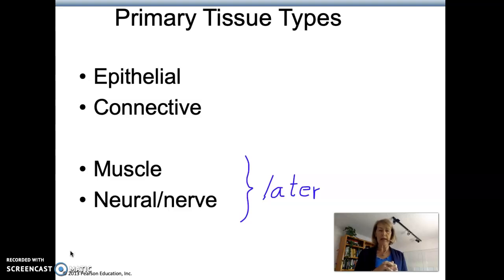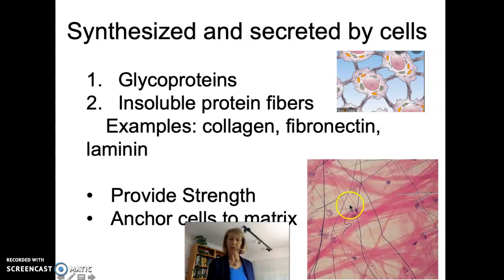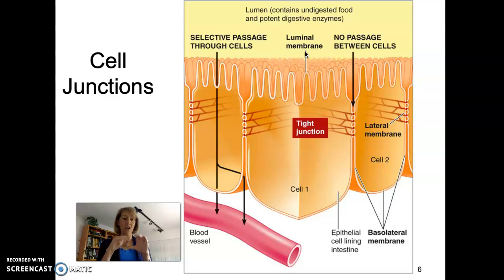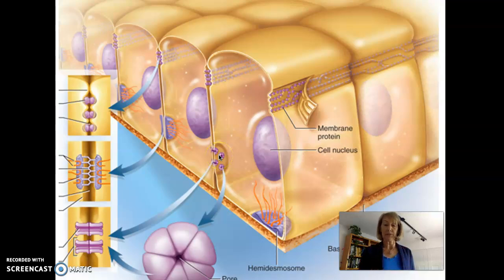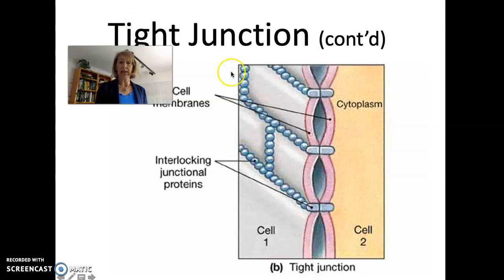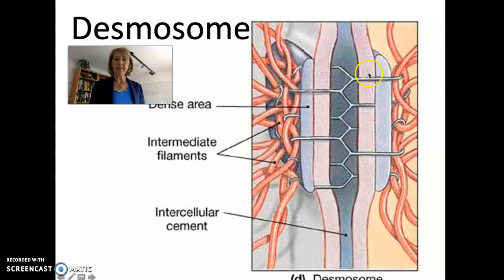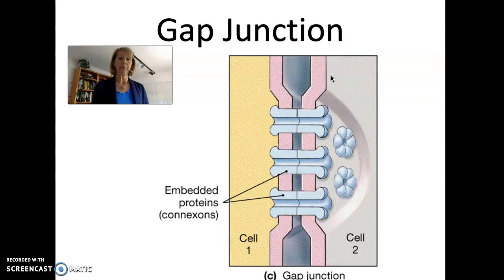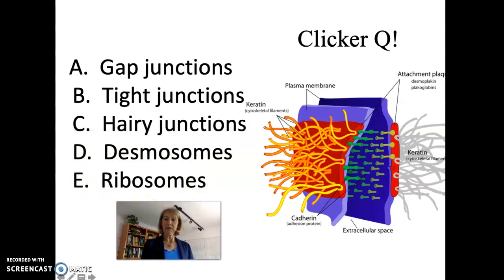ALH / Tissues part 1